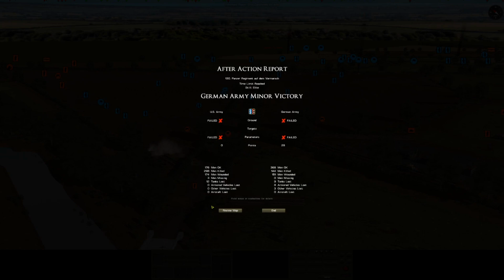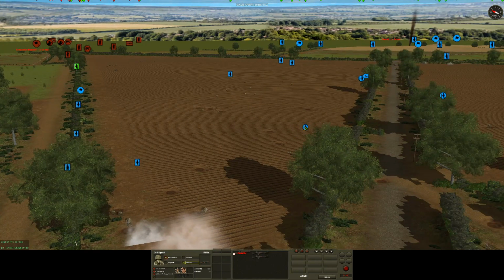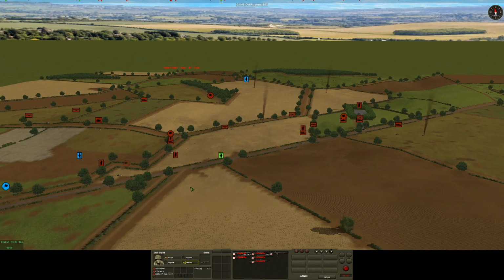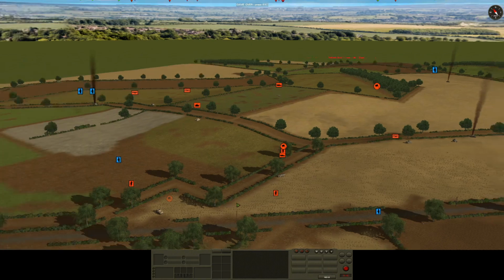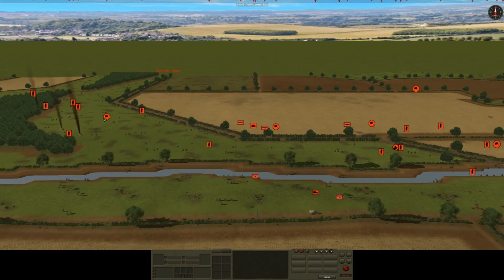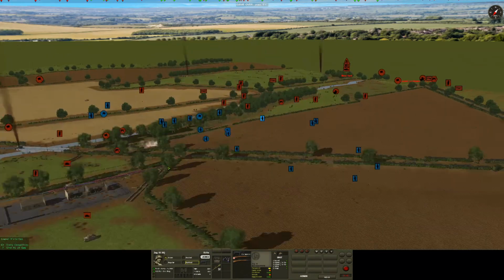Combat Mission: Battle for Normandy | 130. Panzer Regiment Auf Dem Vormarsch - 08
The community made mission 130. Panzer Regiment auf dem Vormarsch

Combat Mission Battle for Normandy is a WW2 tactical squad based combat simulator.